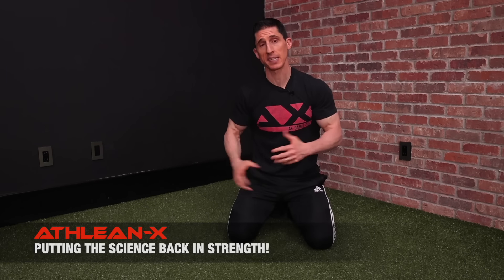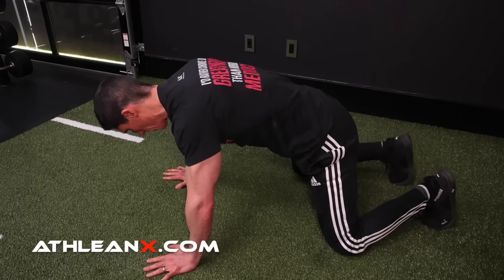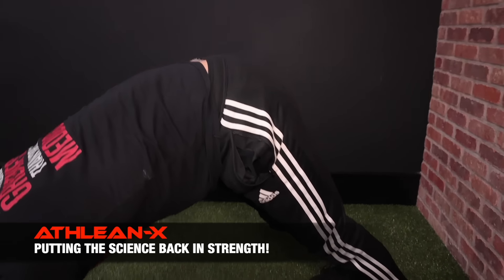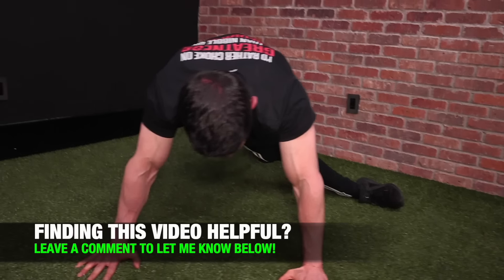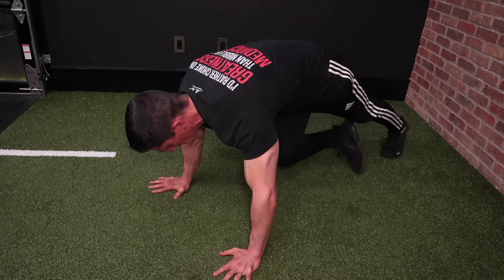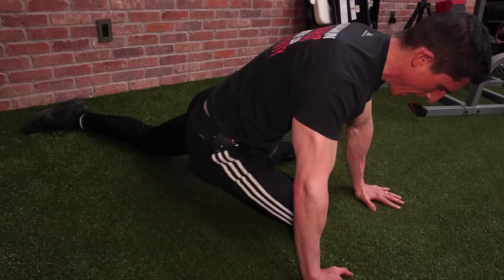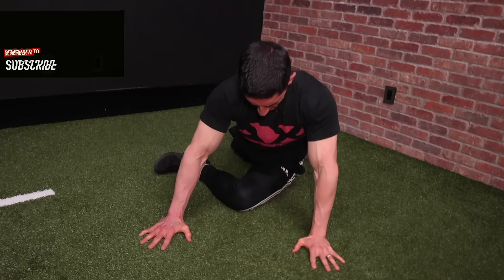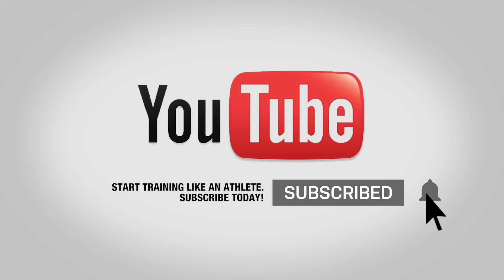Do This Within 10 Minutes of Waking Up (FEEL AMAZING!)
I promise that if you do this within 10 minutes of waking up, you will feel amazing. In this video, I am going to show you a short series of stretches that you should do within 10 minutes of waking up that will help your body feel and perform better throughout the day.

The reason I want you to perform these lower body stretches within 10 minutes of waking up is because after about 10 minutes, you will likely forget to do it. I understand that our mornings are busy and we have a limited amount of time to get things done. However, this routine will take just 4 minutes to complete and your hips and legs will absolutely thank you for getting it done.

The stretching routine begins with a simple frog stretch for thirty seconds. Make sure you sit your hips back towards your heels in order to get the greatest stretch possible on your groin. By sitting back you are putting the muscles in your groin on stretch and sitting further back on your feels will increase this stretch. This is often an area that we ignore when it comes to working on mobility, but by unlocking these muscles, you will not only feel better physically, but your performance in the gym will be improved as well. This is a great move when preparing for any leg workout.

Next, in a single flowing movement we are going to adopt a yoga maneuver called downward dog. Now, most people, when performing the downward dog, are lazy with it. What do I mean by this? They stay on their toes but do not let their heels come down to the ground. By getting your heels to the ground, you are increasing the stretch on the calves, hamstrings, and hips as well. If you are having trouble getting your heels down to maximize the stretch, then you can walk your hands back so that your torso is at a steeper angle. This move should be performed for thirty seconds as well.

From the downward dog position, you are going to perform a step through. This is taking one leg and stepping it through to the opposite side. When you are in this position, I want you to slide your body a bit towards the foot that is stepping through to the opposite side. Allow your foot to rest on its side. This stretch  feels amazing on your lower legs, specifically the peroneals because they are often chronically tight. These muscles rarely get targeted with our stretching routines, but I promise that if you start to focus on them, your legs will feel looser and ready to go for the day. Hold this stretch for thirty seconds on one leg and then thirty seconds on the other.

In our stretching flow, your next move is to perform a 90/90 stretch on one side in order to stretch out the glutes and hips. With the glutes and hip muscles often not being stretched either, you will likely feel a deep stretch but I promise, when it’s over with, your legs will be feeling nice and loose. To get a more intense stretch on these muscles, lean forward more. You can even try touching your torso to the ground, but if you can’t, don’t worry - the more you perform these moves, the better you will get at doing them and the more range of motion you will achieve over time. Perform this 90/90 stretch on one side for thirty seconds.

Once your thirty second 90/90 stretch is completed, raise your torso up tall. This will help to target the hip flexors on the opposite leg. Often, when we perform a move that we think is stretching the hip flexors, the reality is that we are getting a quad stretch which is easily confused for the area we are trying to target with our stretches. It’s important to stretch the hip flexors due to the amount of sitting we do all day which causes problems with our anatomy - specifically with anterior pelvic tilt. Perform this stretch for thirty seconds.

After you have completed the hip flexor stretch, you will go back to the 90/90 stretch, but this time on the other side and complete the flow with your hip flexor stretch on the other leg for thirty seconds again.

This short, 4 minute stretching routine will have your legs feeling amazing which will in turn have the rest of your body feeling great as well. This mobility flow is not one to overlook because by unlocking our hips and the rest of the muscles in our legs, we will be ready to perform lower body movements with greater efficiency.

If you are looking for a complete step-by-step training program that will take your workout to the next level without overlooking the importance of mobility and flexibility, be sure to head over to athleanx.com and find the workout program that matches your goals.

For more videos on how to feel amazing every day and stretches to help you do so, make sure that you subscribe to this channel here on YouTube and remember to turn on your notifications so that you never miss a video when it’s published.